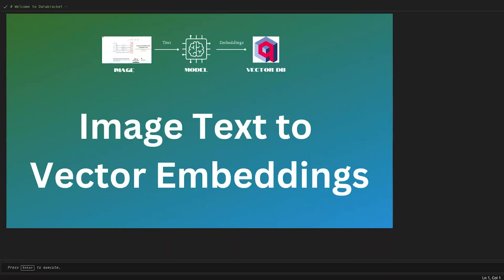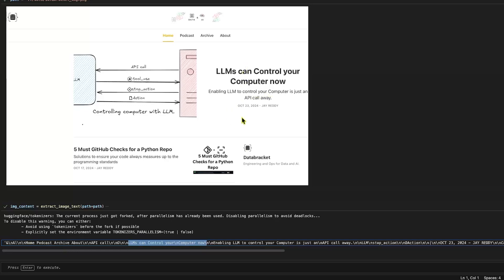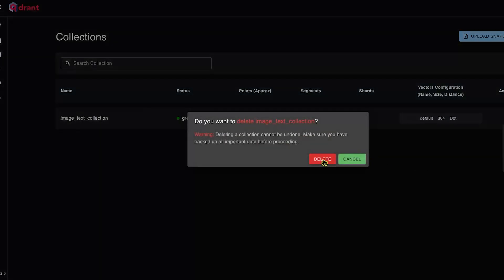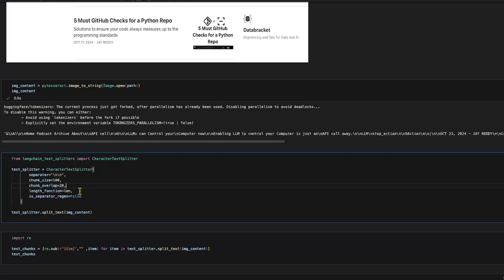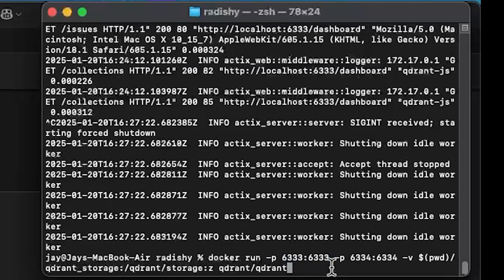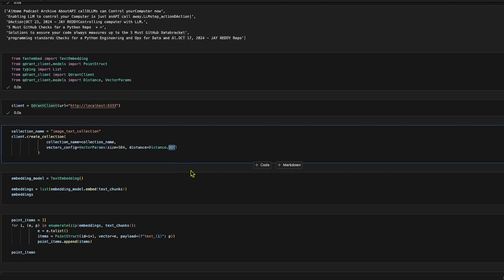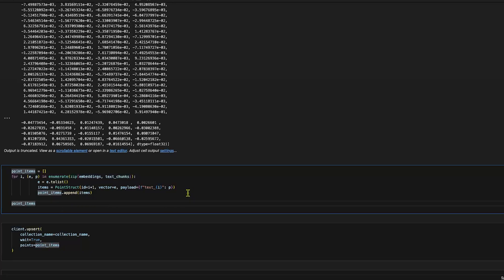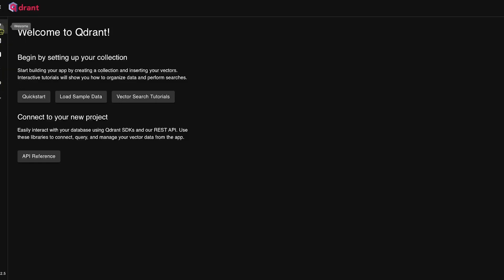Generate vector embedding from image text(optical characters) | qdrant | rag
Why stop at text when you can do more with Images.

In this tutorial, we are going to extract the text from the images and chunk the data to generate embeddings. Finally, the generated embeddings will be upserted  into vector store.

We have used the Pytesseract  for text extraction from the Images, Qdrant ias a vector database and langchain for implementing LLM and GenAI functionalities.

If you want to parse PDF files and generate embeddings for the text from parsed PDF  files, refer the utility functions.